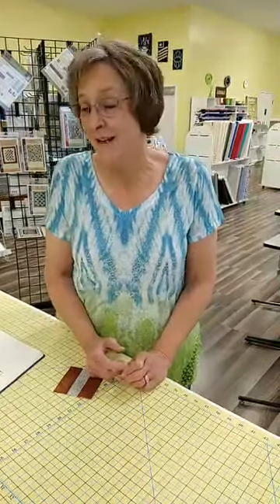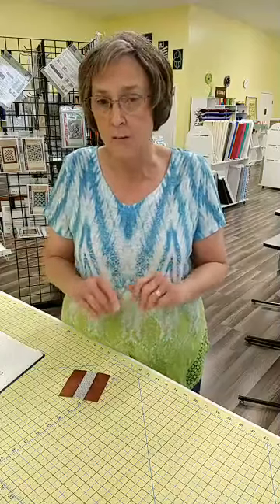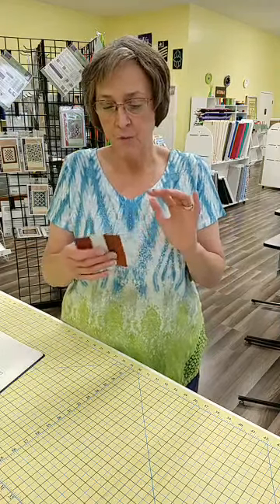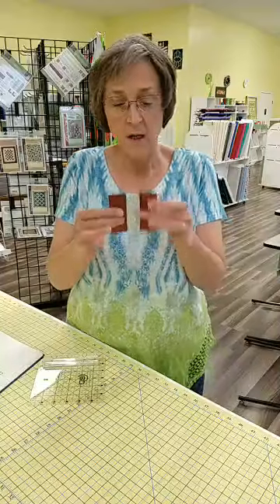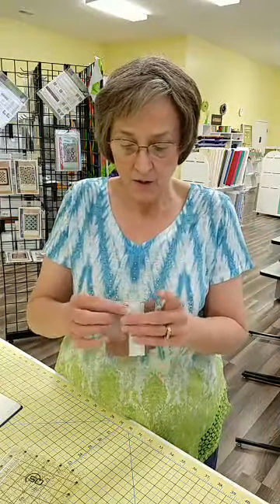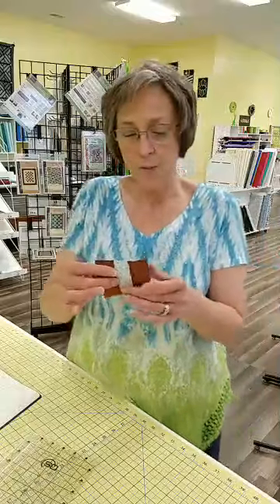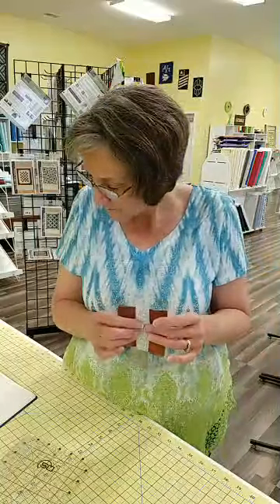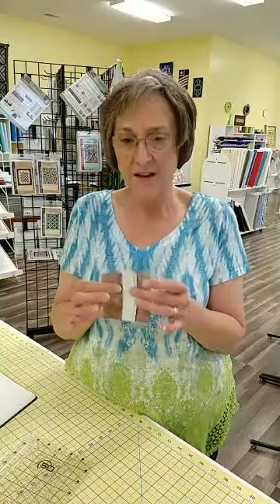Focus on Fundamentals..1/4" seam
You'll learn why a 1/4" seam matters and how to achieve it.